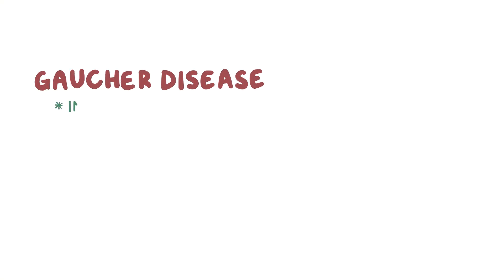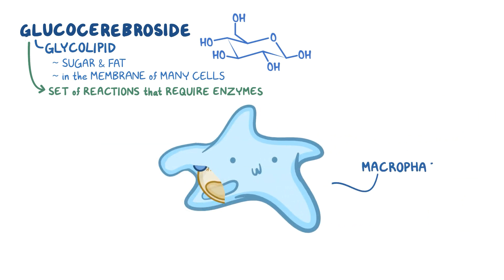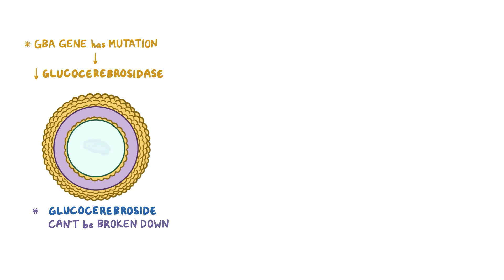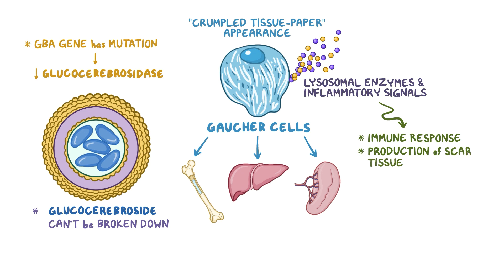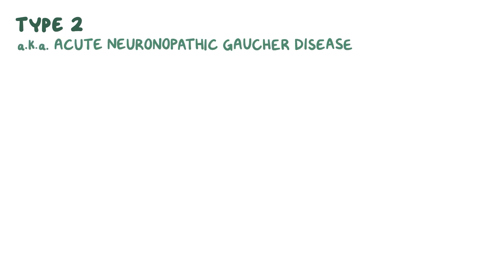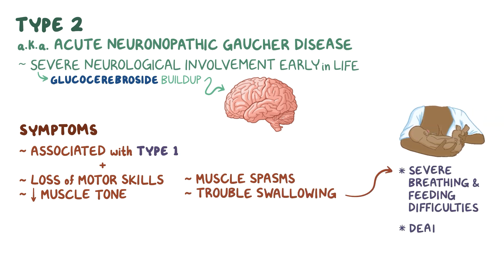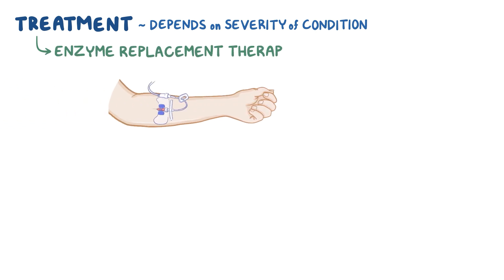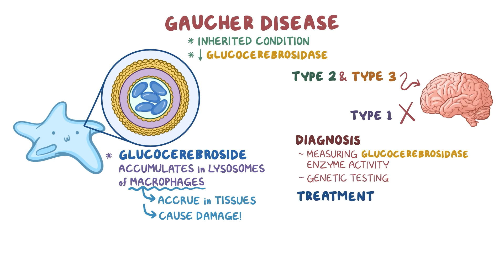Gaucher disease - causes, symptoms, diagnosis, treatment, pathology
What is Gaucher disease? Gaucher disease is an inherited condition characterized by insufficient levels of the enzyme glucocerebrosidase, also called beta-glucosidase.